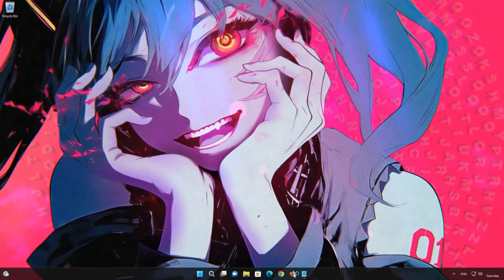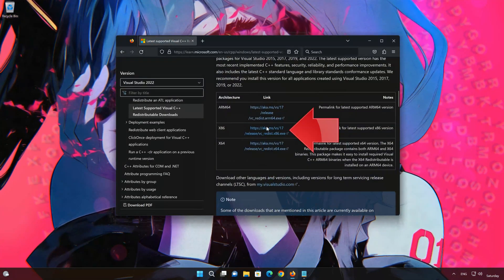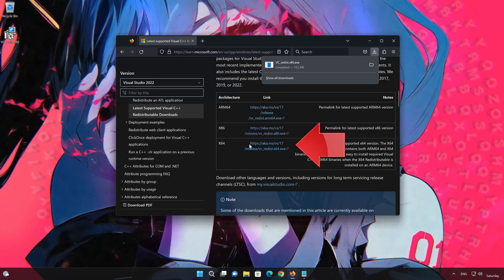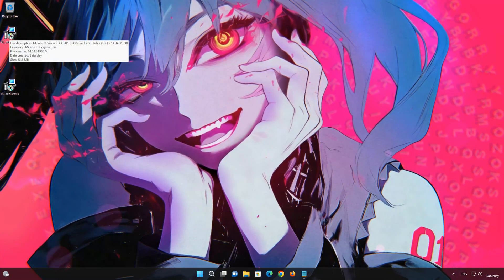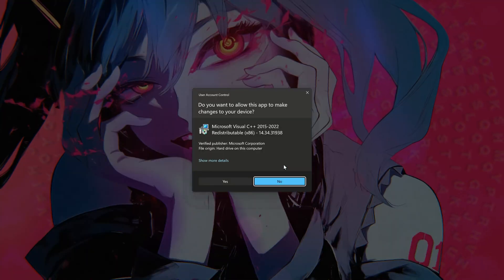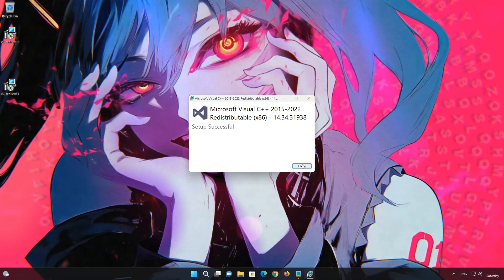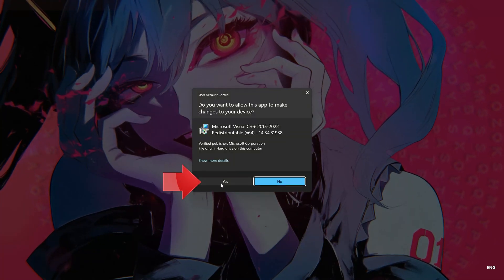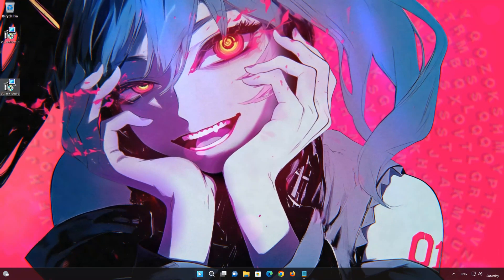How To Fix Vcomp140.dll Missing Error Windows 11/10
Are you getting the error "VCOMP140.DLL is missing" or "VCOMP140.DLL is not found" when launching a program or game? 😓 This problem usually occurs when the Microsoft Visual C++ Redistributable Package is missing or corrupted. In this video, you'll learn how to quickly and safely fix VCOMP140.DLL errors in Windows 11 and Windows 10, step by step.

Common error messages fixed:

"The program can't start because VCOMP140.DLL is not on your computer."

"Error loading VCOMP140.DLL. The specified module could not be found."

"VCOMP140.DLL is either not designed to run on Windows or it contains an error."